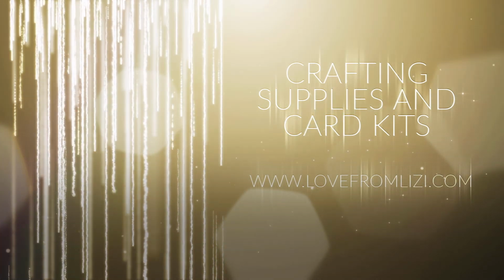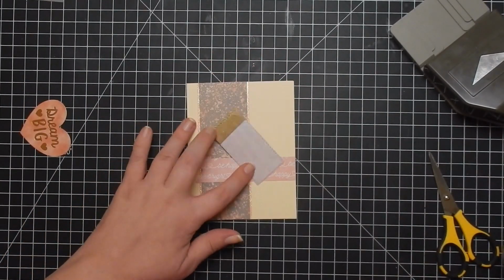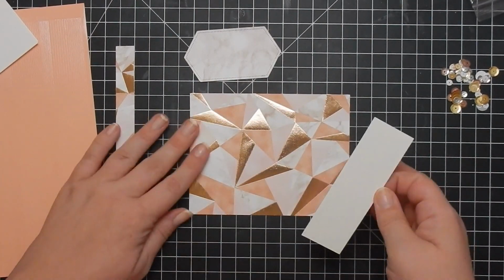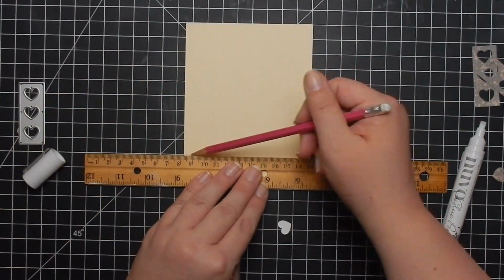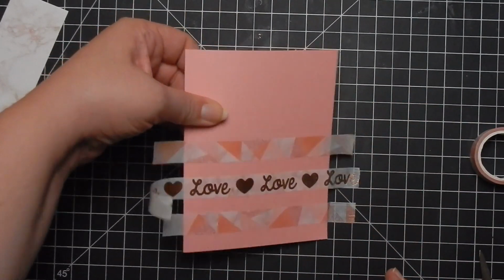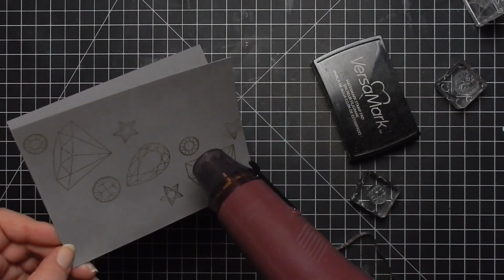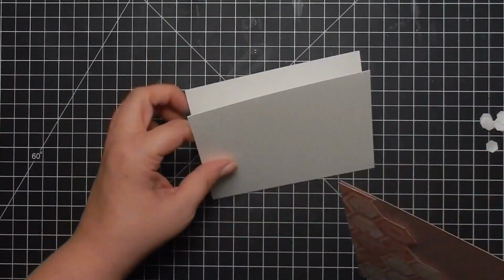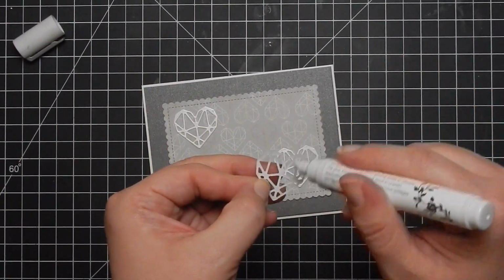10 Cards 1 Kit | Love from Lizi | August 2019 with Alicia